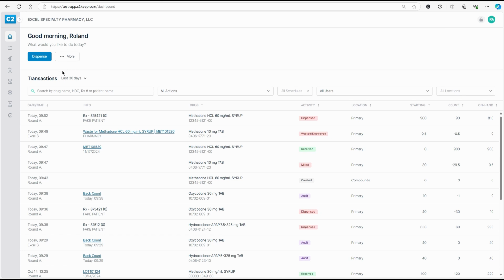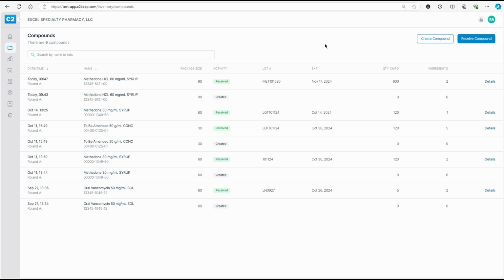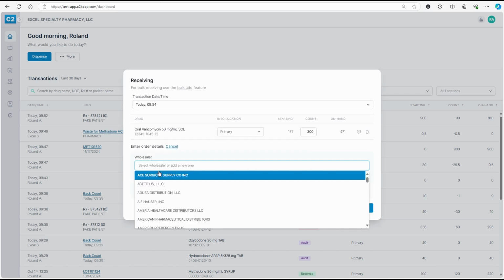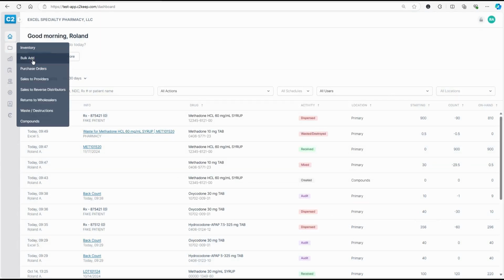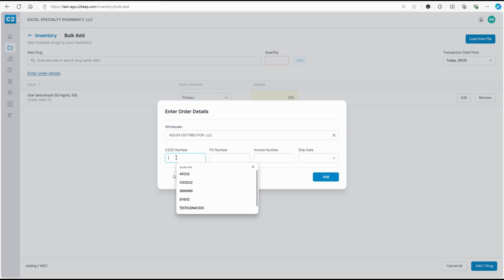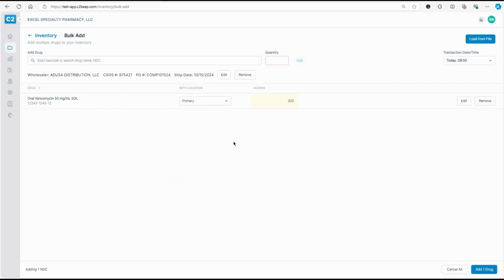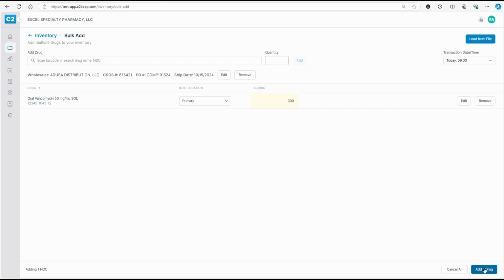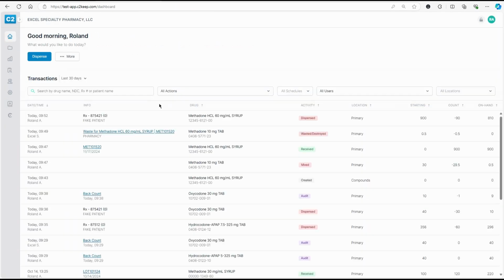Part 30 - 4 Receiving a Purchased Compound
This tutorial discusses how to receive a compound purchased from a third party or supplier.

C2 Keep is the #1 controlled substances inventory management solution for pharmacies.